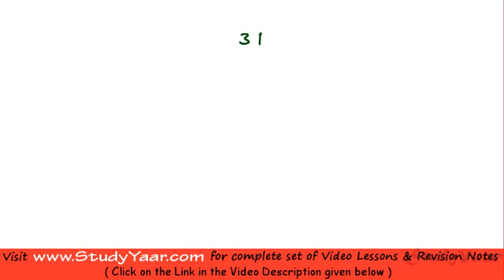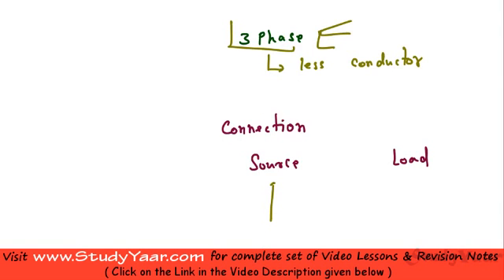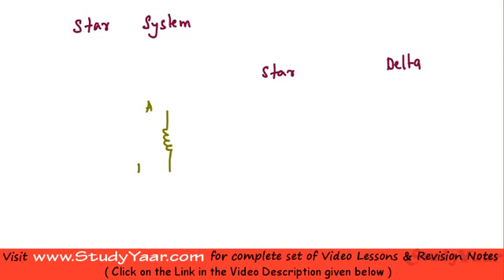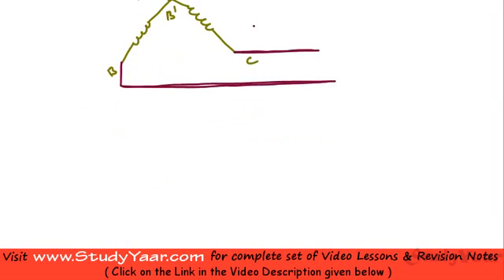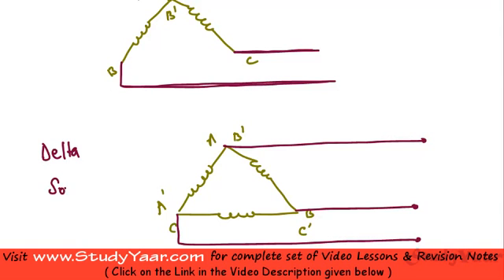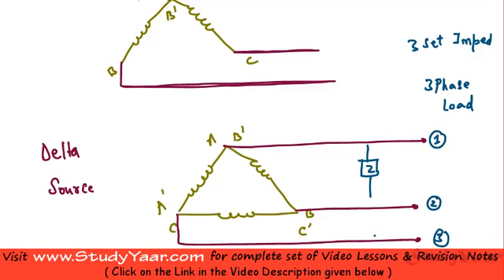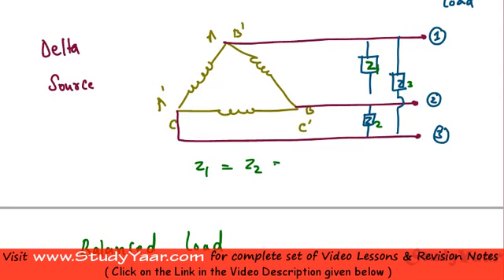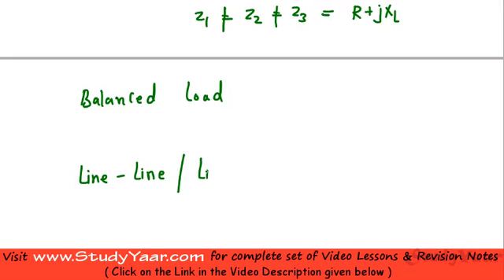3 Phase Systems Terminology - 3 Phase Connections, Load, Line, Phase Quantities